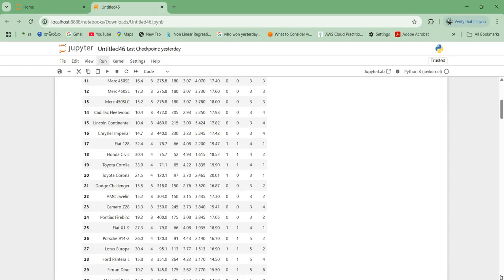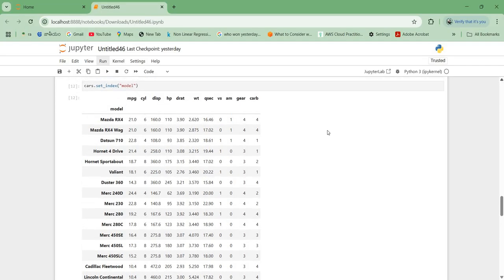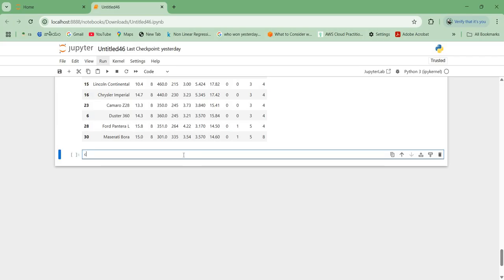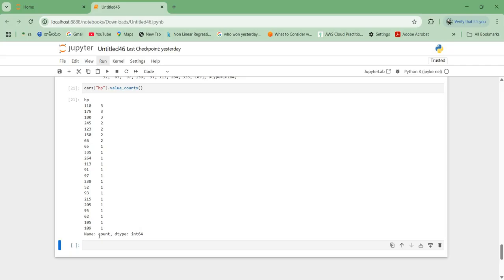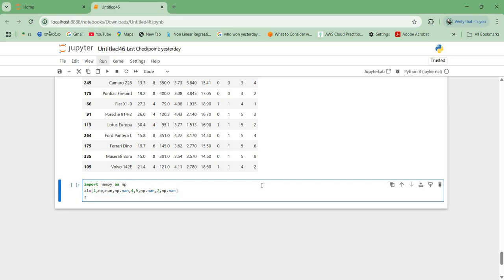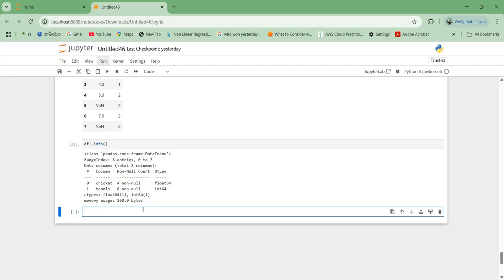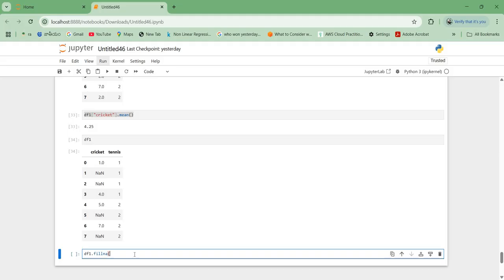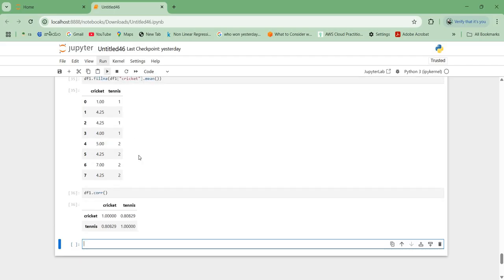Pandas in Python || Python Programming || Data Analytics || Data Science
In this long video I clearly explained all the Pandas functions for Data Analysis using specific examples .